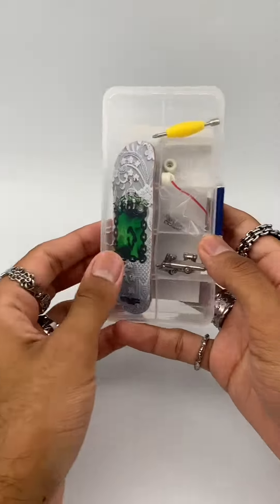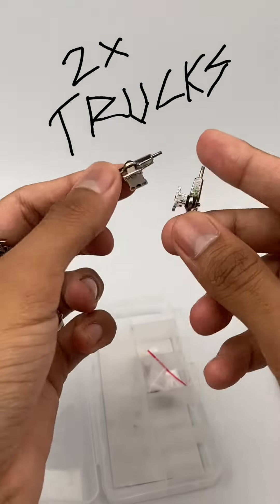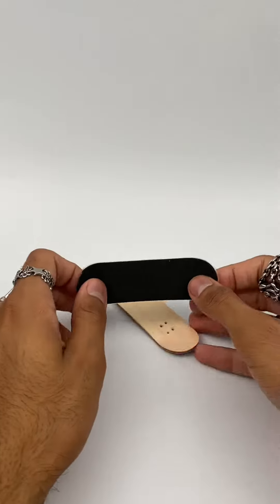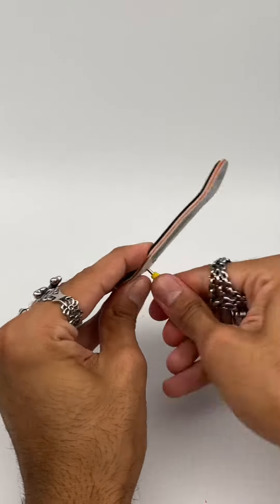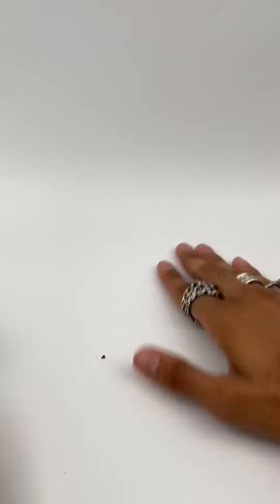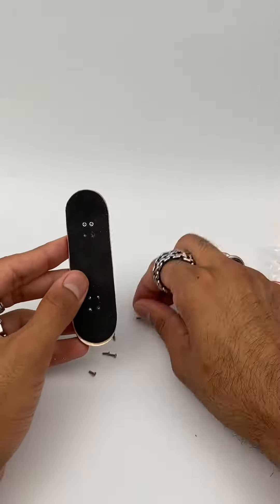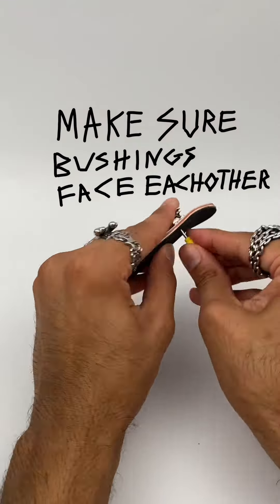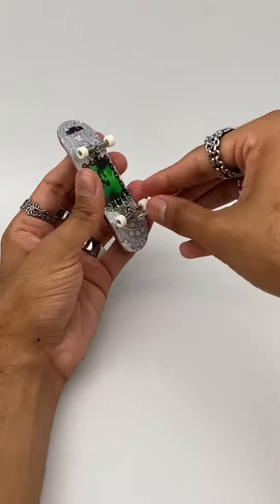How To Setup The PF Fingerboard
Setting it up is half the fun! Take your time and don't lose any of the screws.